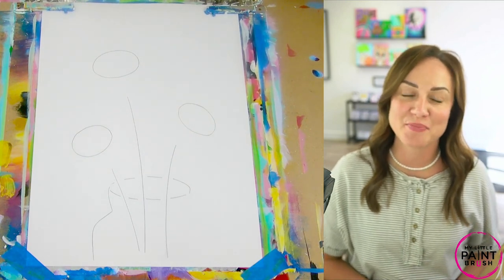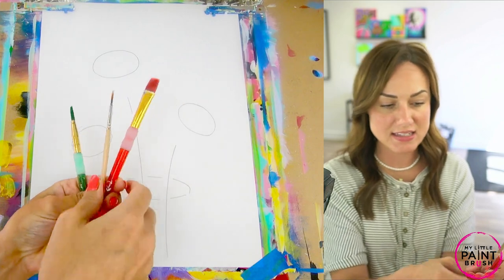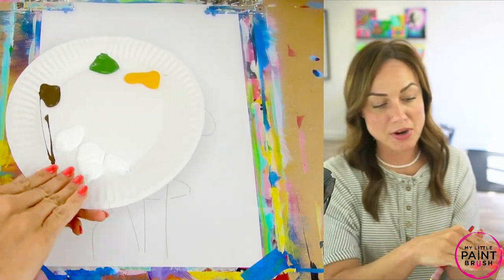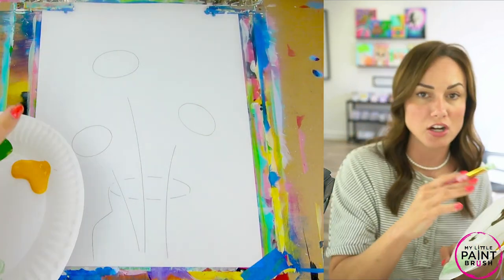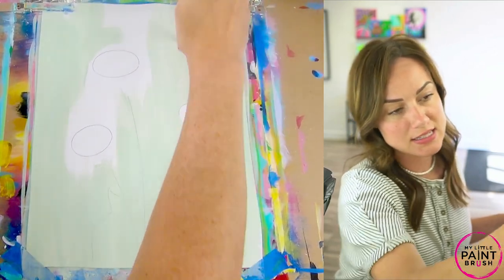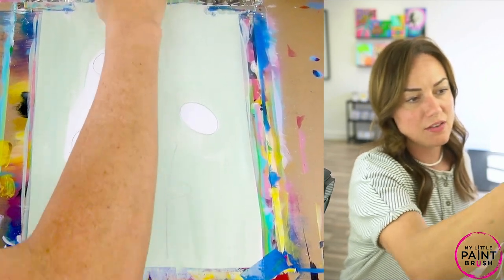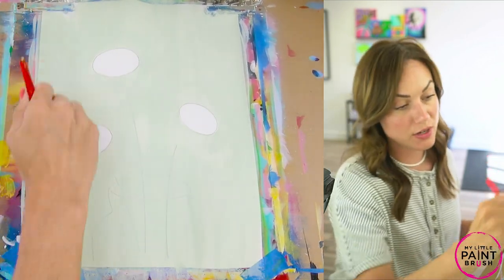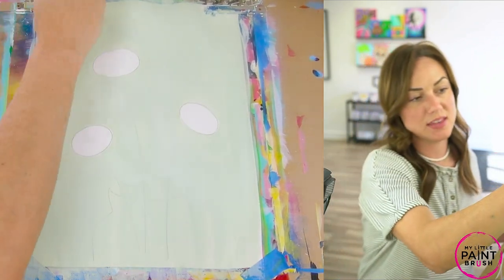How to paint Daisies | Step by step acrylic flower tutorial | Paint Class for beginners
Learn to paint super simple flowers with us! You CAN paint, and we will show you how. No experience needed. We will guide you step by step. All ages welcome!